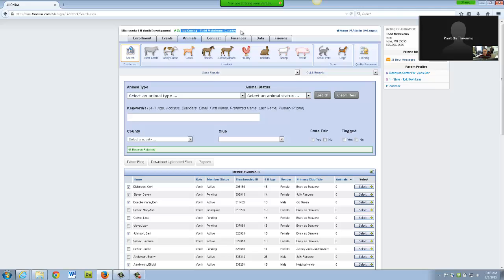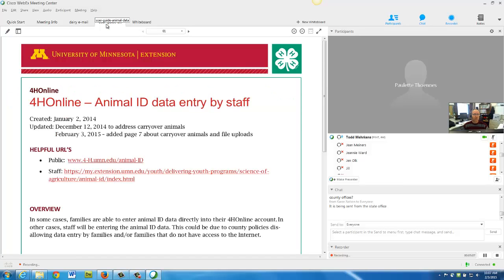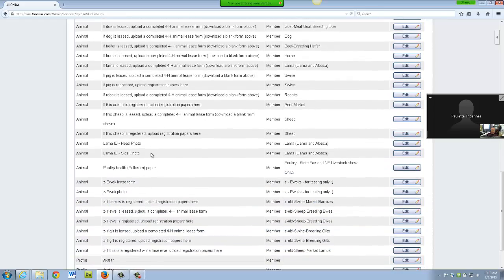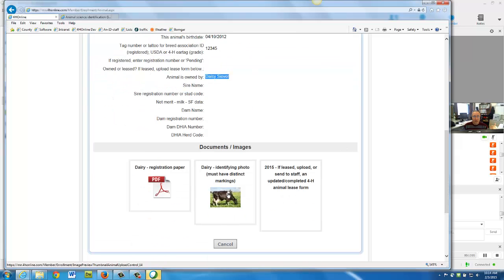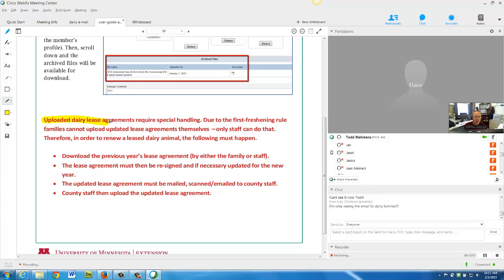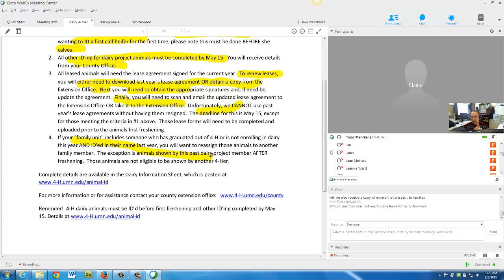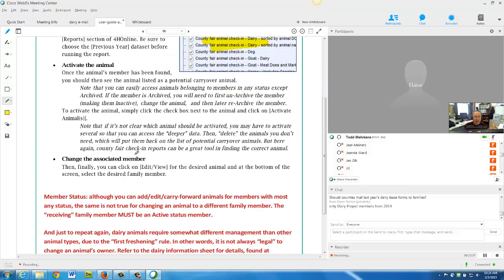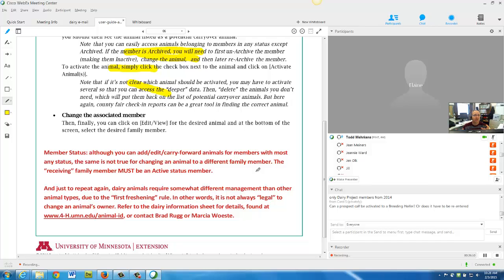4honline webinar feb 3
Overview/review of animal ID operations in 4HOnline